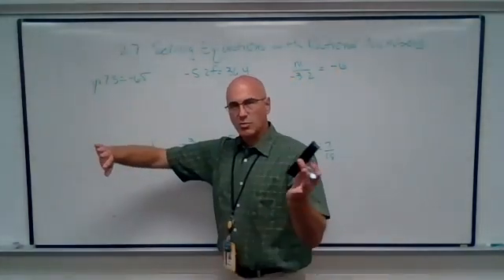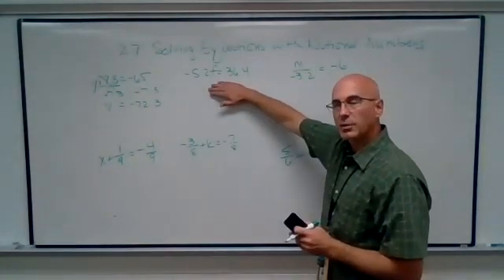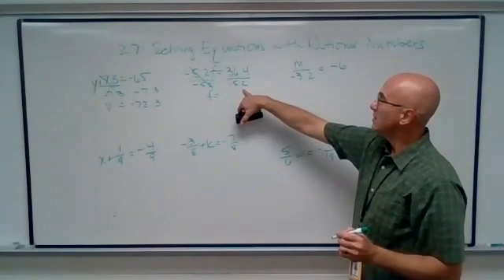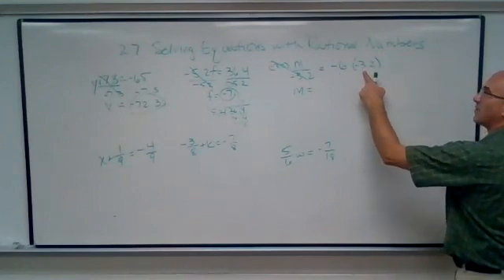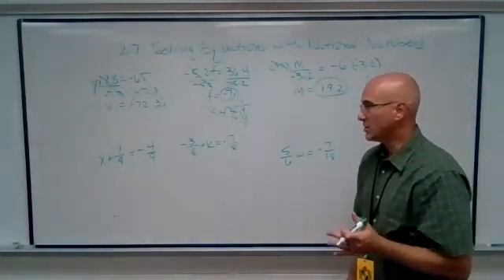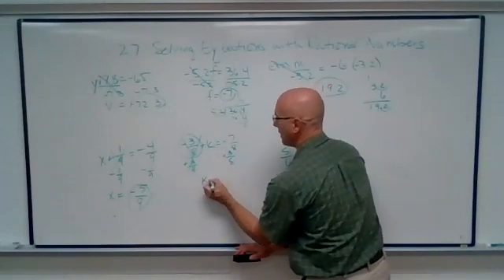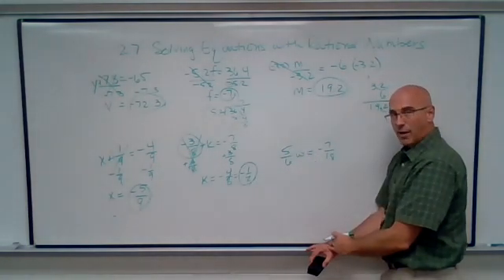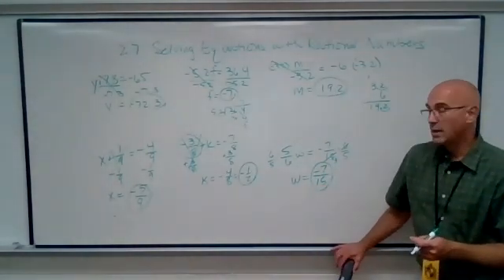2 7 Solving Equations with Rational Numbers